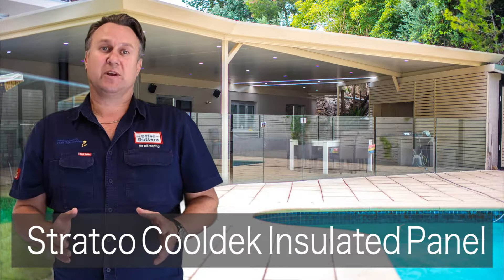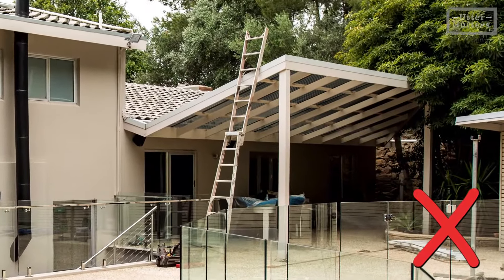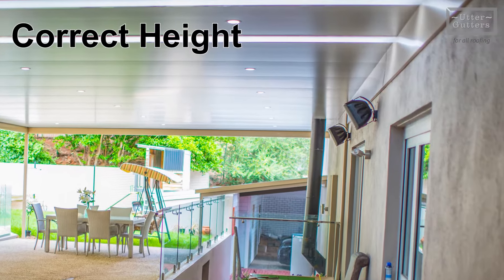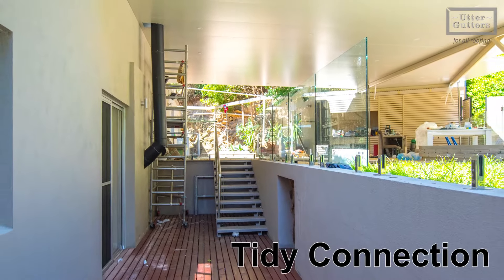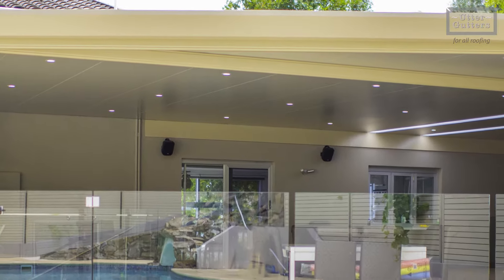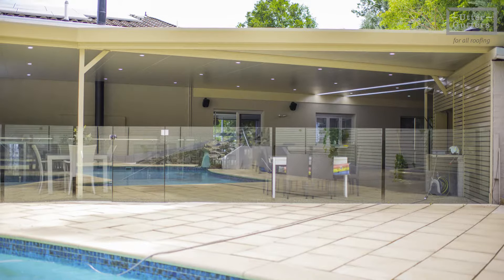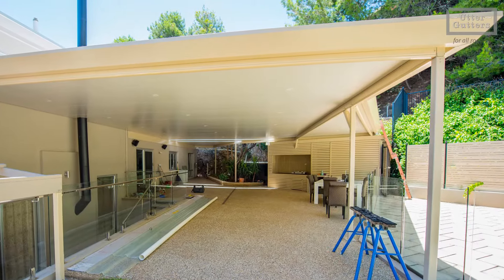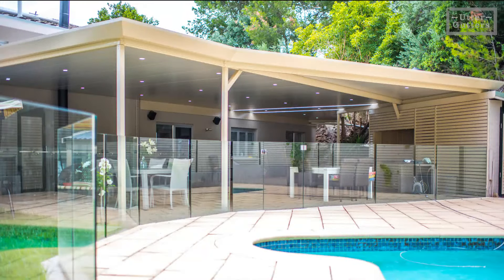Stratco Outback Cooldek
The Stratco Outback Cooldek insulated panel is an extremely versatile product, which is not only functional and aesthetically pleasing, but can also be used to overcome a range of engineering and architectural challenges.

To help explain the versatility of this product, we’ll take a look at this real customer example, and discuss the objectives we needed to resolve, which proved to be quite common issues.

• The new patio needed to be an unusual shape to fit the area.
• The customer didn’t want too many columns that would interfere with their backyard view.
• They wanted to go away from their existing structure, which consisted of a lot of framework and looked very busy.
• They wanted to draw natural light into the kitchen during the day, and have lights for night time entertainment.
• Because it was a flat patio, they wanted to raise the ceiling to 2.7m to match the inside of the house.
•  They also wanted to tie the patio neatly into the main roof so that it would make it feel like it was a part of the house, rather than a tacked-on unit.

Considered planning and design was also essential, so we organised and obtained all the necessary approvals from the council.
We started by removing the existing structure, including the house gutter, fascia and eaves so we could bring the new unit back in line with the wall of the main house. This also gave us the ability to raise the structure to the desired height.

For the main framework structure, we used the Stratco 150 Outback Beam with, 75 millimeter SHS columns. And For the roofing we are using the 100mm Stratco Cooldek Insulated Panel.

Cut-outs are prepared during construction for the integrated lighting, and all wiring runs inside the composite sheeting.
Provisions are also made to install the new Stratco Roof Lights.

With a bit of extra engineering and strengthening we were able to cover the 124m2 area with minimal visible framework and columns.
A reinforced Stratco beam with knee braces on the columns, helped to eliminate unnecessary column’s.

The Cooldek sheeting was able to span 7.2m leaving the area uncluttered by framework.

The new Stratco Roof Lights are incorporated into the Cooldek sheeting to complement the look as well as provide natural lighting.
The end result achieved all that the customer desired. We covered the entire area, fitting the unusual shape.

Very few columns are seen, opening up to the pleasant surroundings of the backyard.

We were able to raise the ceiling height 2.7m and attach the new patio seamlessly to the house so that feels like it has always been part of the house. The large clear span of the ceiling creates a beautiful ambience with natural lighting during the day and LED lighting for whatever the evening holds.